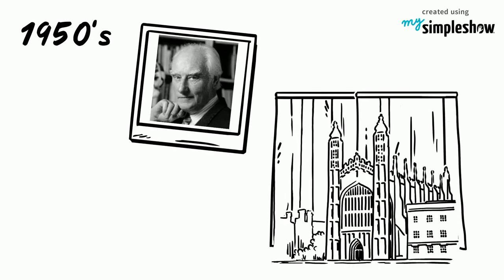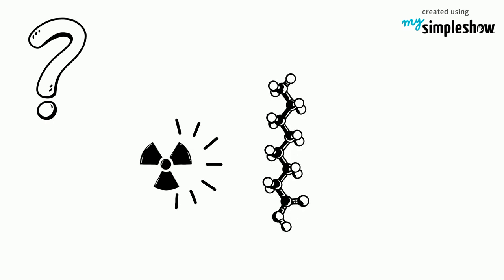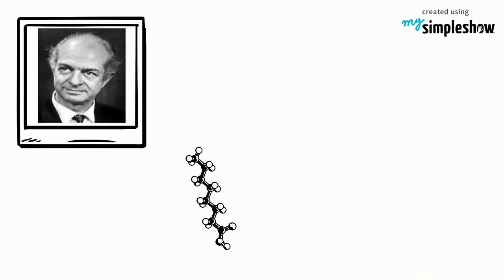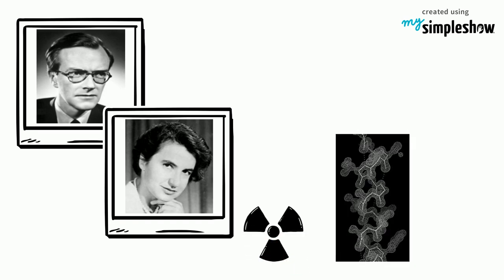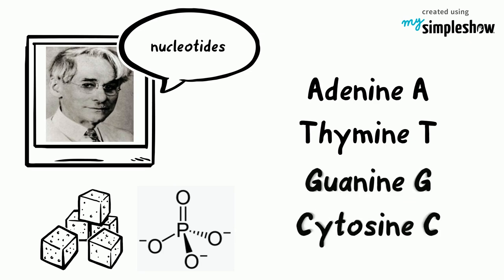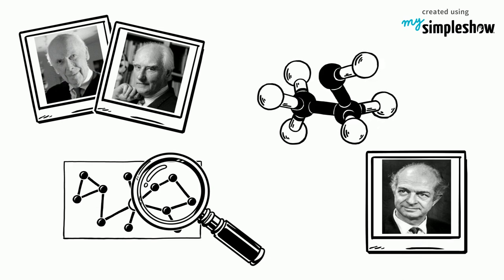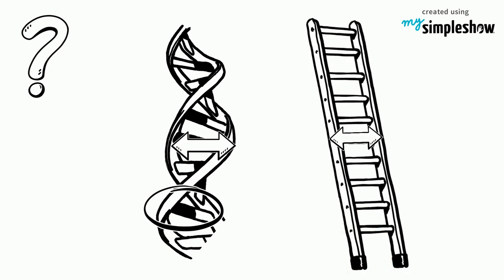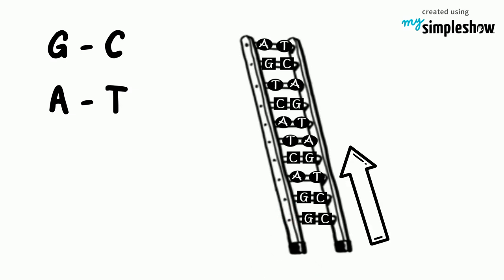DNA Structure's Discovery - Explained simply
On 28 February 1953 Francis Crick and James Watson revealed the double helix structure of DNA. True to the simpleshow foundation’s aim of explaining all kinds of topics that moved the world, this video explains the discovery of the structure of DNA.